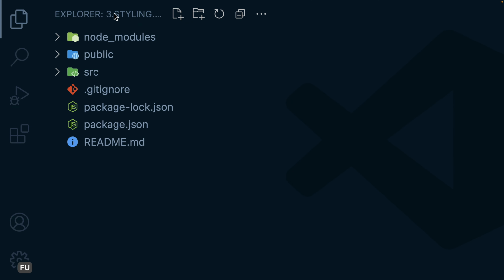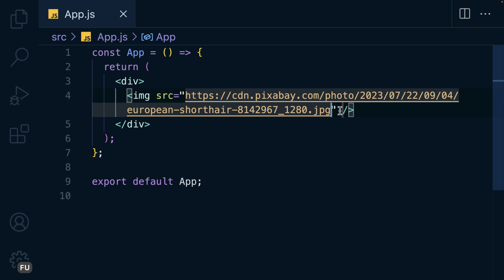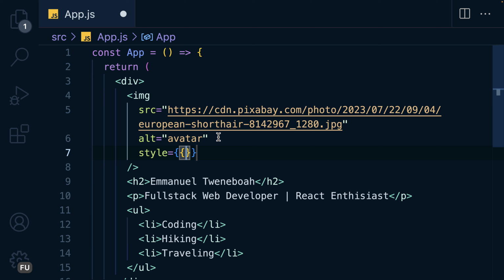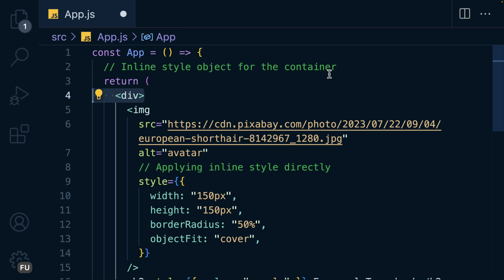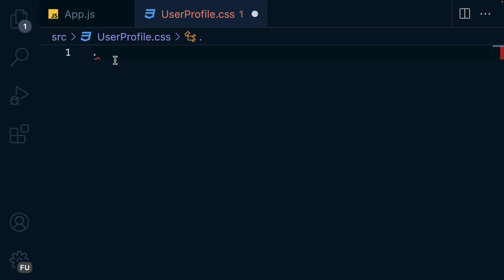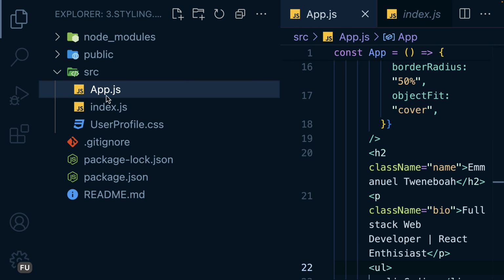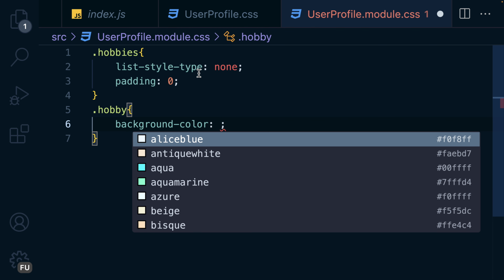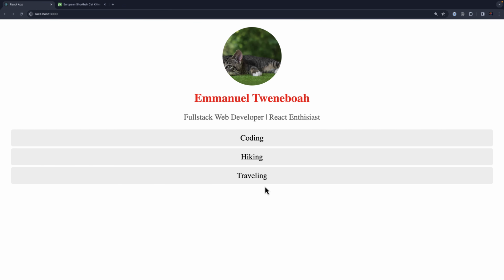4 Ways to use CSS in React #8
In this video we will look at 4 ways to use css in react